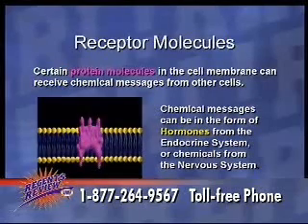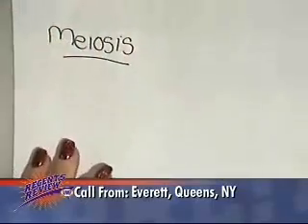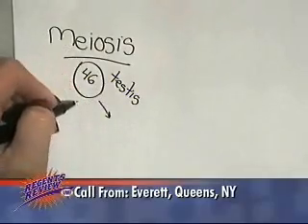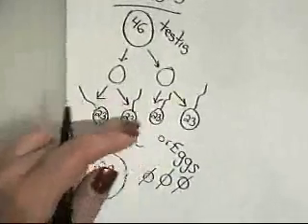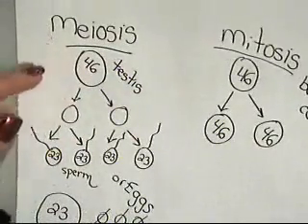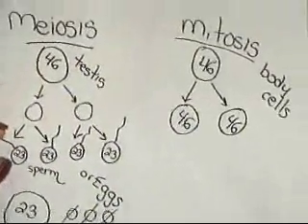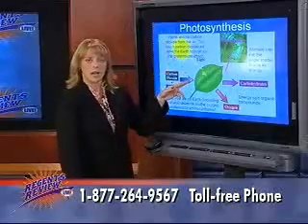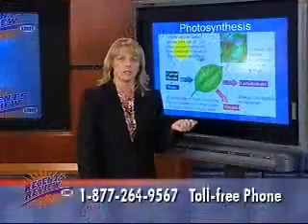Part 4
Regents Review